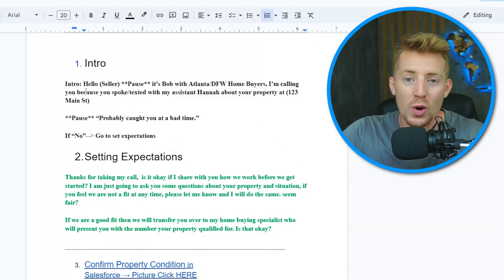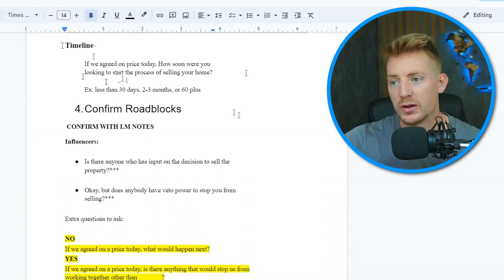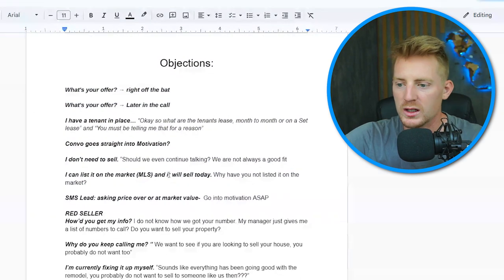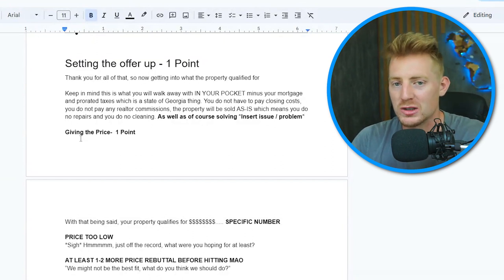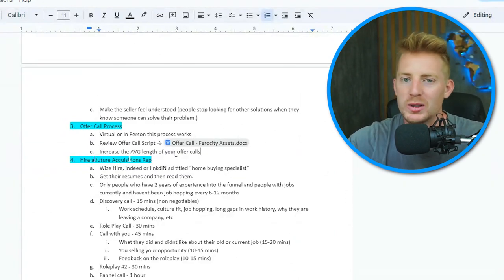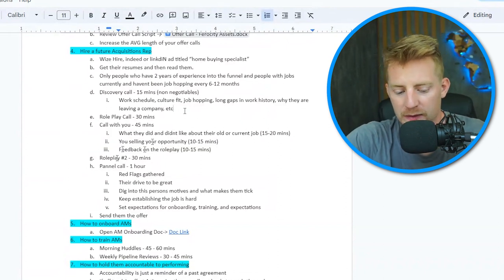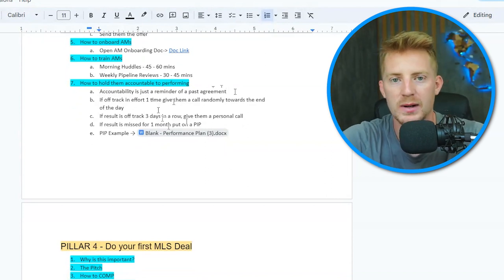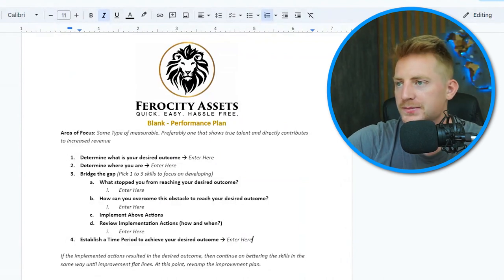100k/Month Real Estate Wholesale Sales Process | [SCRIPTS AND SOPS]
IG chandlersaine
TT chandlersaine
Timestamps
Intro - 0:00
Appointment Setting Process - 0:33
Offer Call Process - 12:23
Hire a future Acquisitions Rep - 19:30
How to onboard AMs - 25:04
How to train AMs - 26:38
Accountability - 28:26